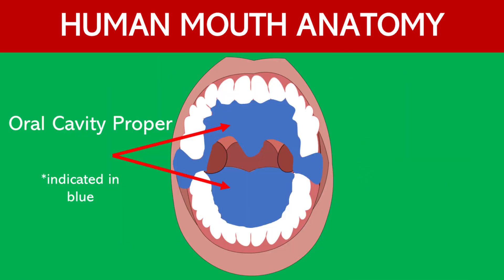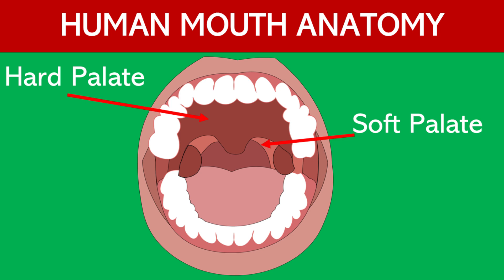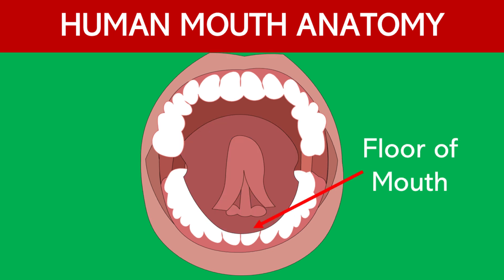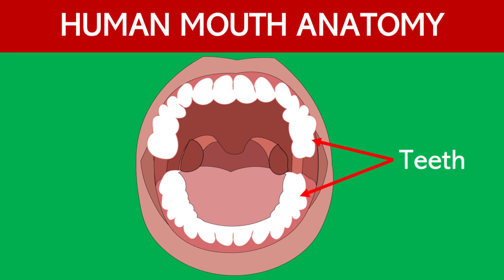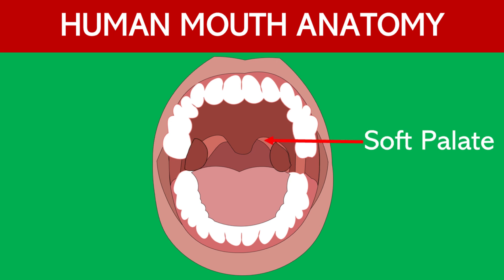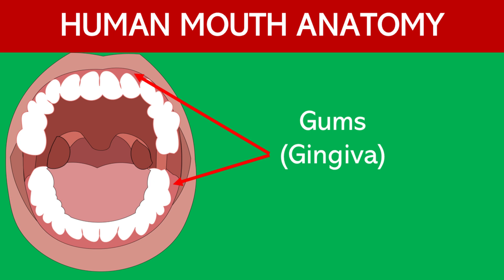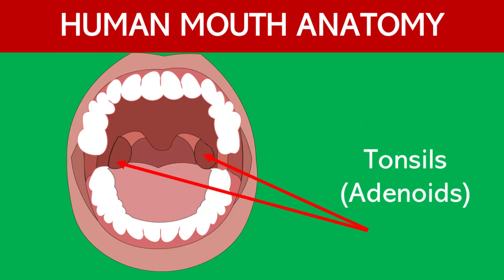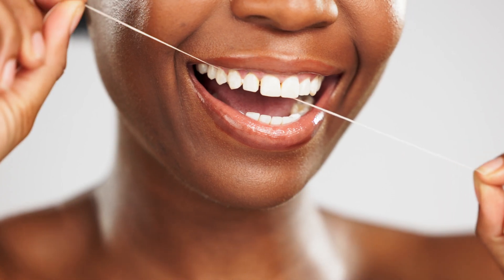The Human Mouth and Its Parts || Human Mouth Anatomy || Parts of the Mouth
Watch this video to learn facts about the Human Mouth.  Learn key vocabulary like alveolar, gums, hard and soft palate, lips, salivary glands, teeth, tongue and so much more. Use this educational video in your homeschool, classroom or on the go!